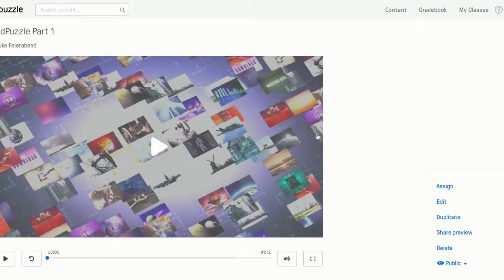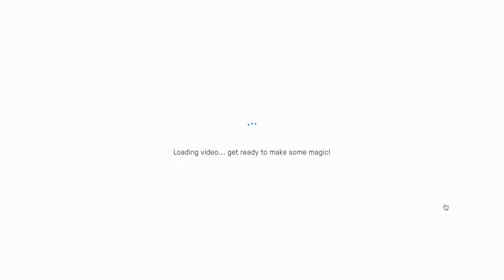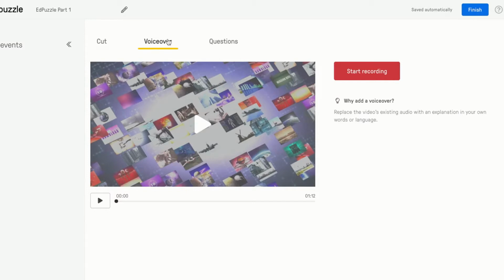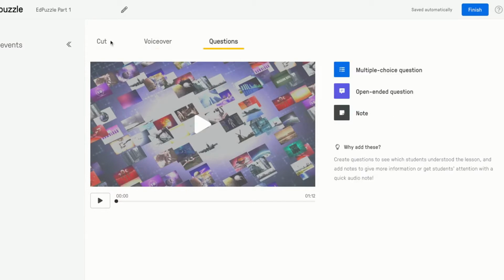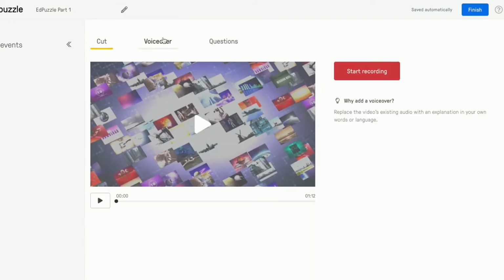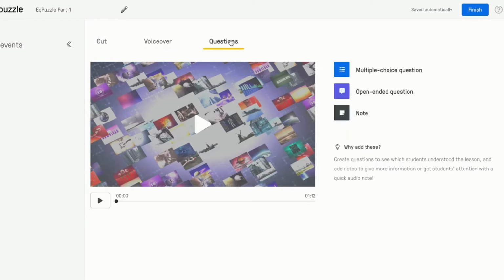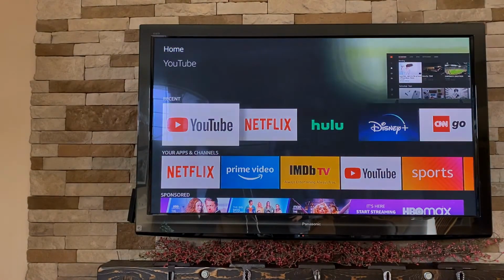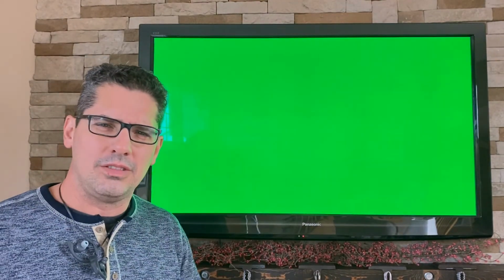Intro to EdPuzzle tutorial